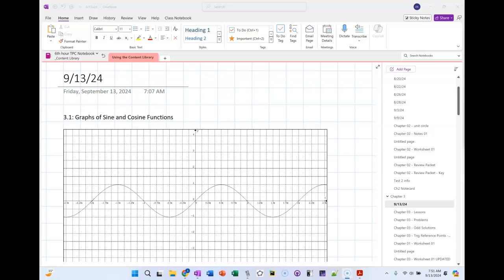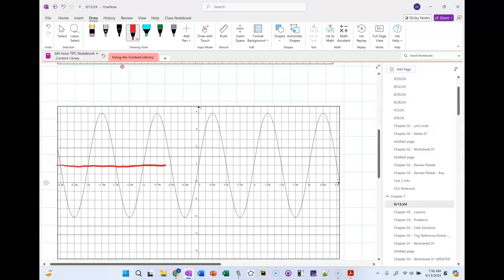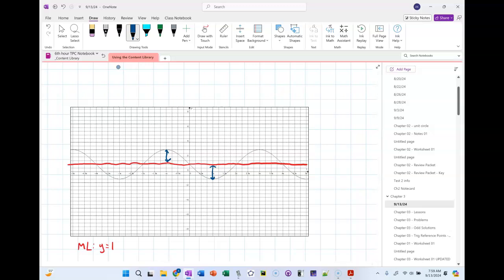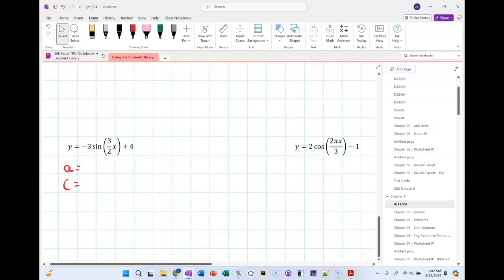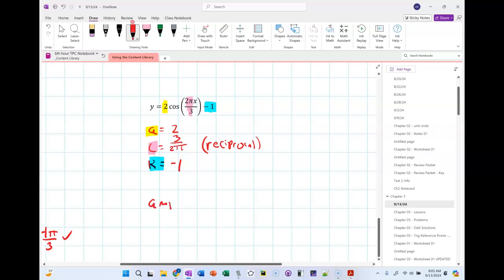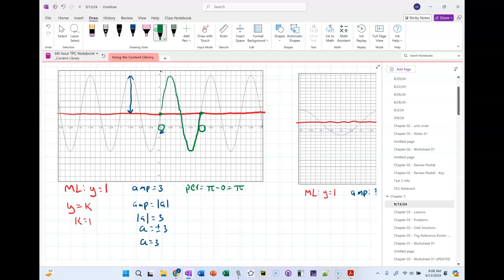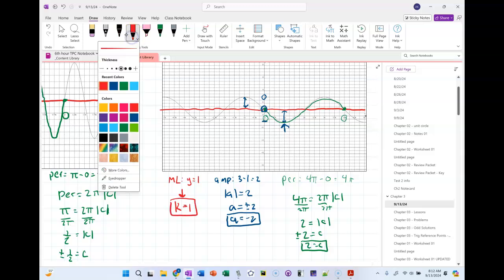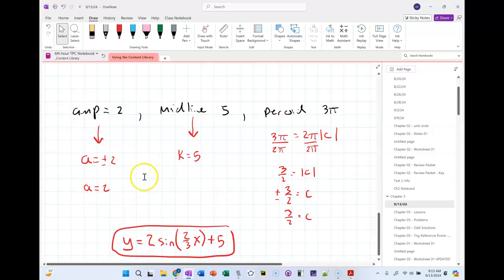9/13/24 TPC - 7 & 8th